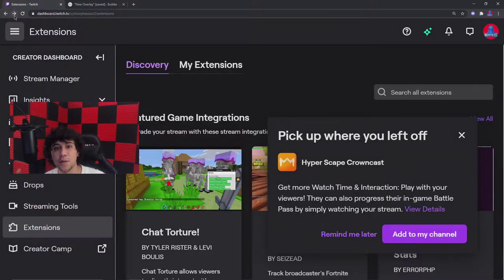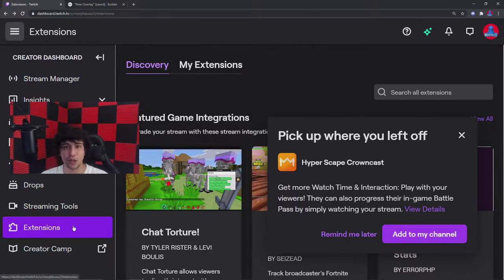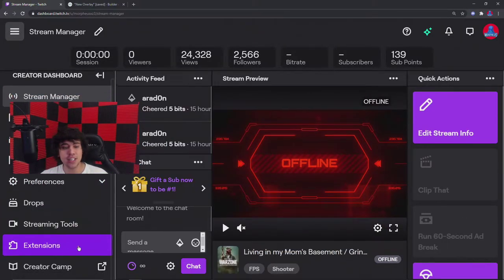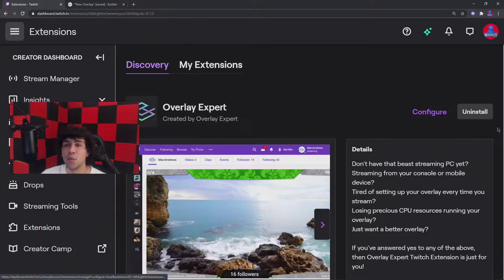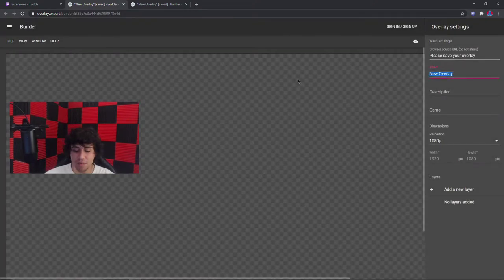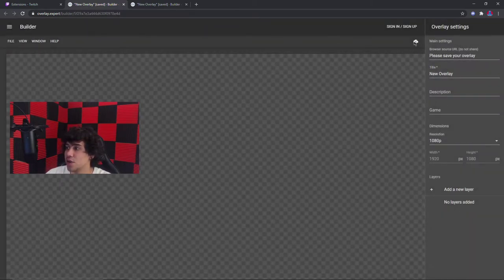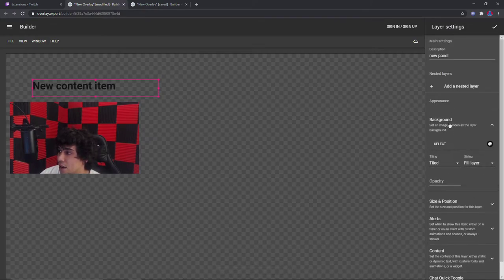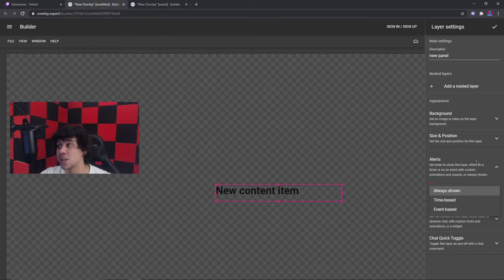How To Add Overlays to Twitch from Console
Their brand your overlay
Upload your images and sounds and create an overlay that represents you.
Ruthlessly efficient
Your entire overlay, from informative panels to responsive alerts, runs in a single browser source.
50+ integrations
30+ alert animations
Choose the entry and exit animations for alerts that fit your unique style.
800+ fonts
Bring out your personality with your choice from over 800 designer fonts, powered by Google Fonts.